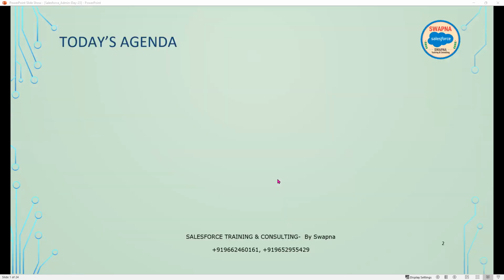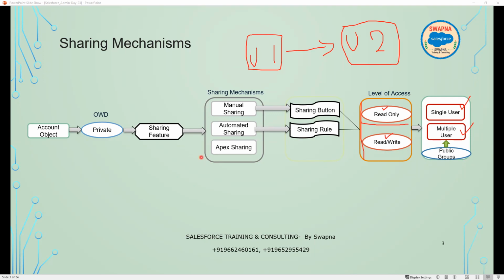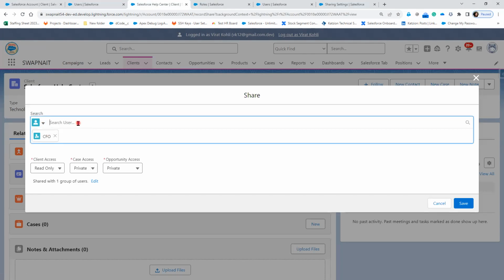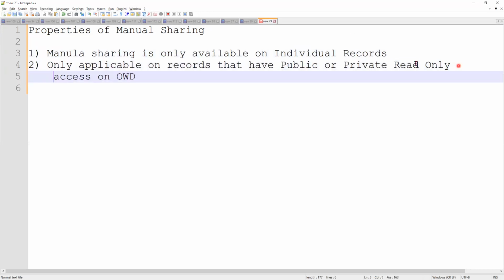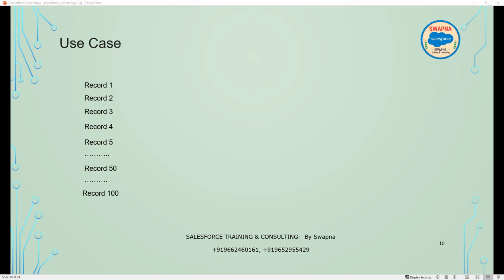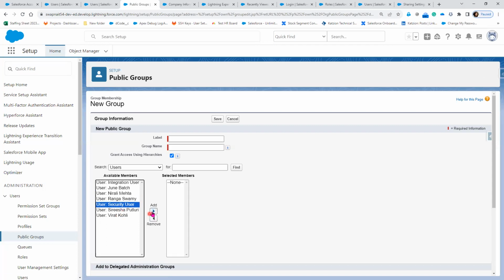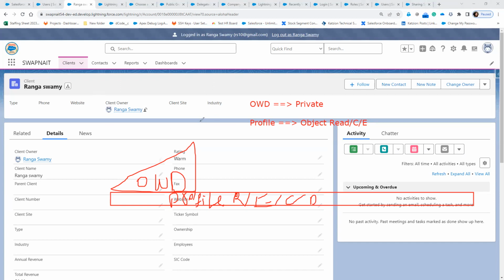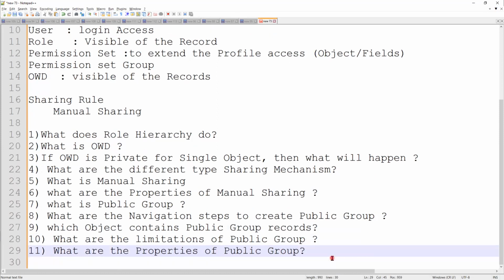23.SalesforceAdminSharingMechanismsManualSharingPublicGroupCreatePubicGroupSwapnaSalesforceAmeerpet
Sharing Mechanisms
Manual Sharing
Requirement
Assignments
Use Case
Public Group
Navigation steps to create Pubic Group